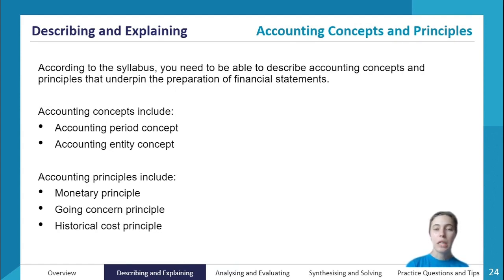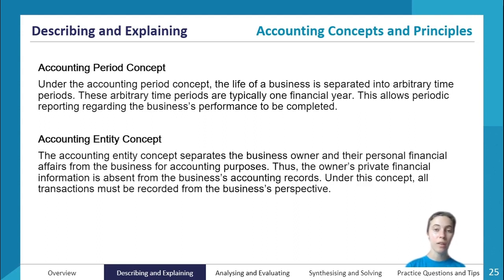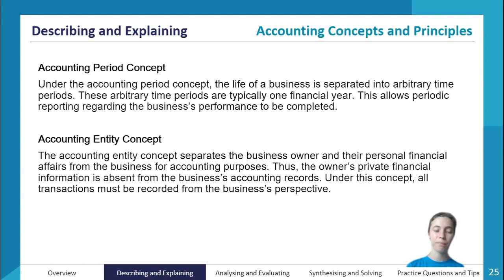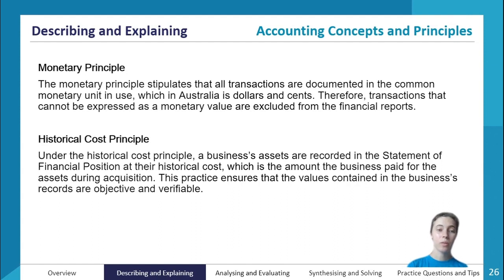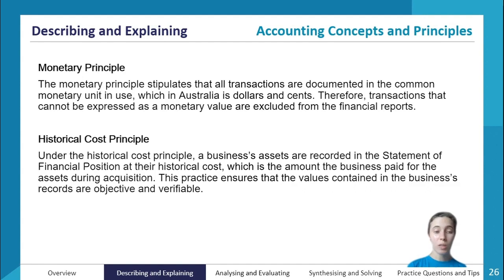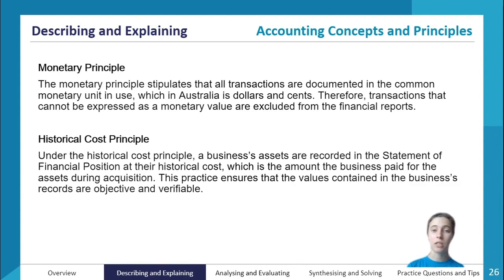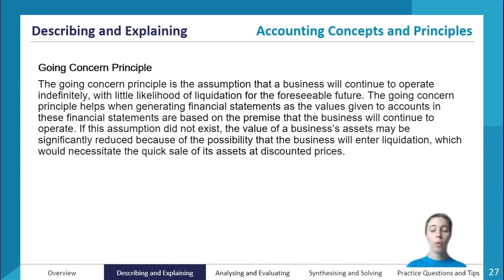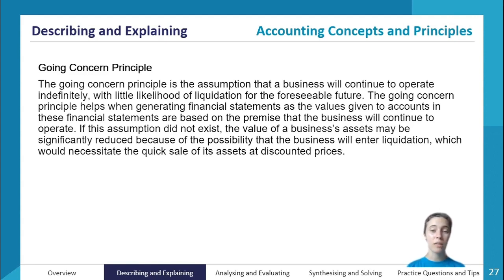Accounting Concepts and Principles | QCE Accounting 3&4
An expert summary on Accounting Concepts and Principles for QCE Accounting 3&4. Covers everything you need to know to ace your IA and the exam!

Want more help? ATAR Notes publishes amazing Course Notes & Topic Tests for QCE Accounting 3&4.